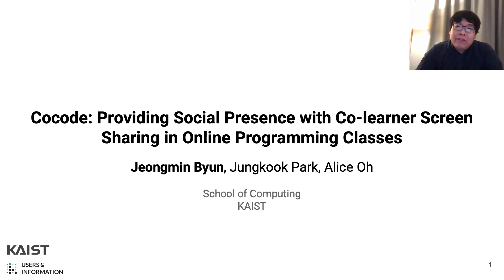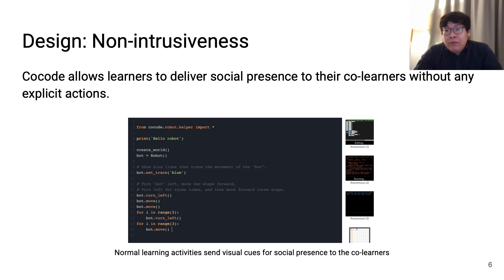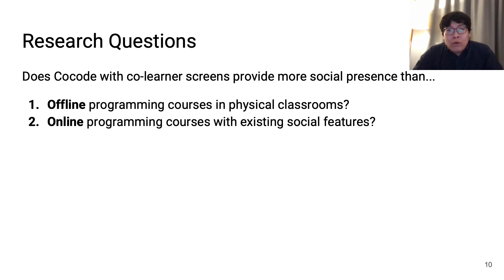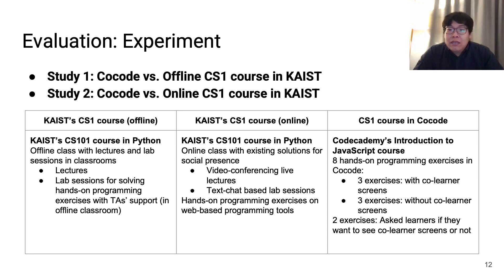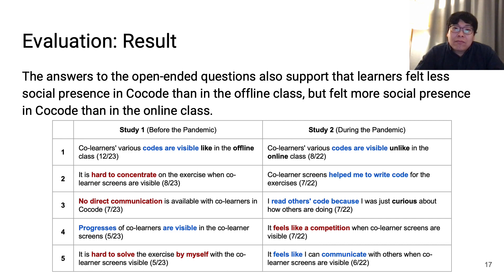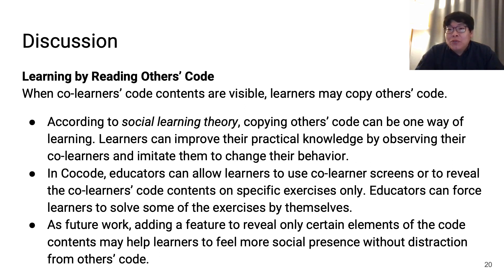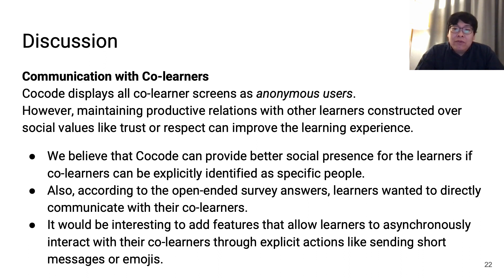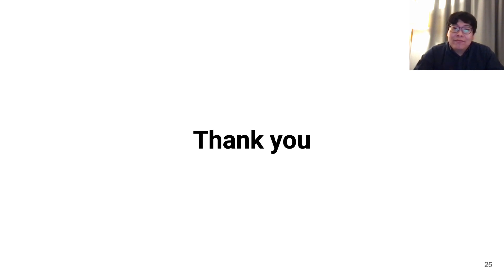Cocode: Providing Social Presence with Co-learner Screen Sharing in Online Programming Classes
Jeongmin Byun, Jungkook Park, Alice Oh

Session: Educational Technology and Environments

Abstract
Social presence is known to be important for distance education, and a common approach in online classes is to provide chat boxes and forums to provide the social presence. In such a class, however, learners must explicitly act beyond their normal learning activities, so often there is no social presence in the class even when there are several learners working on the same course material. In this paper, we develop an approach where learners can share the social presence without any explicit action; their normal learning activities would be used to provide visual cues for social presence. We present Cocode, a system designed for an online programming class that shows other learners' code editors and running output in the programming environment with minimum privacy issues. For evaluation, we ran two user studies with groups of participants who took an offline class and an online programming class from the university; results from the studies showed that learners felt less social presence in Cocode than in offline classes, but they felt significantly more social presence in Cocode than in online classes with live video lectures, forums, and chat sessions.